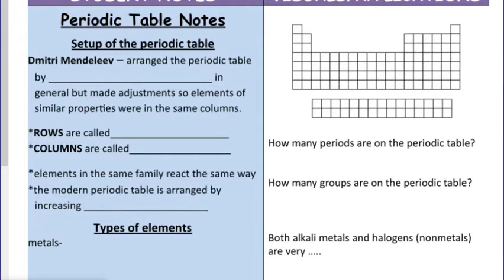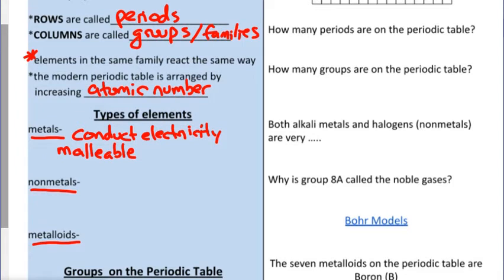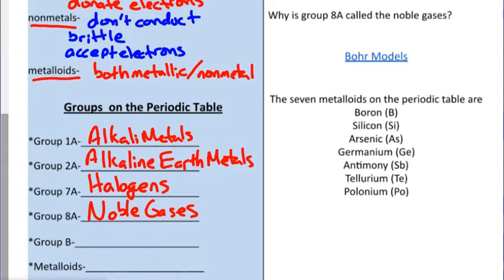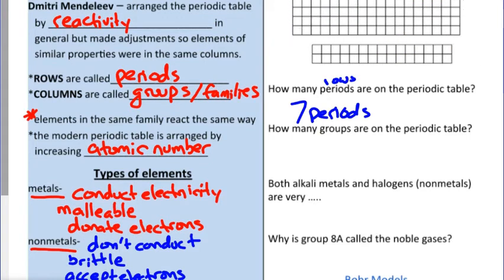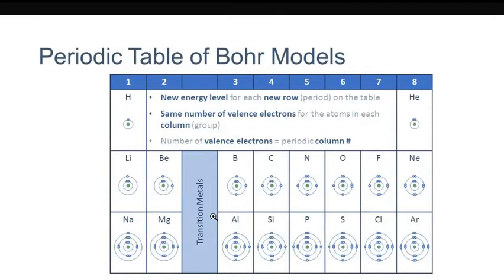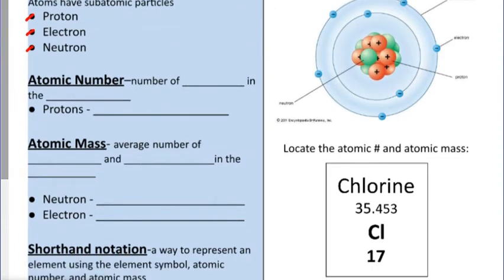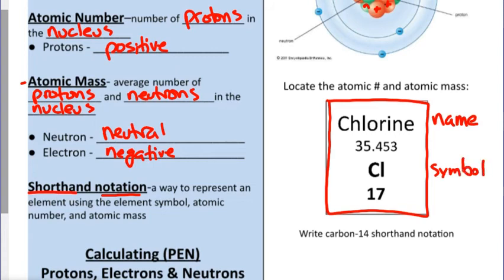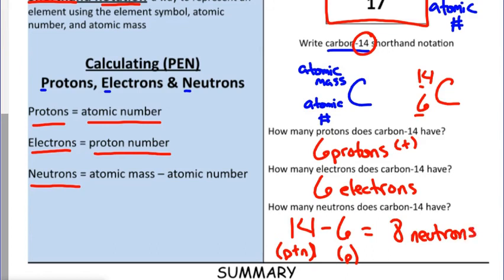Unit 3 NOTES Periodic Table